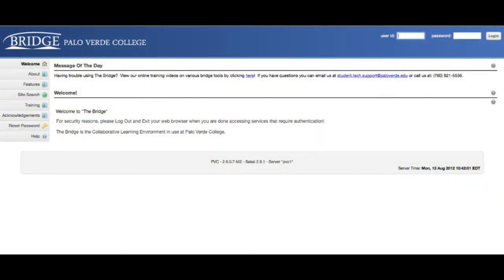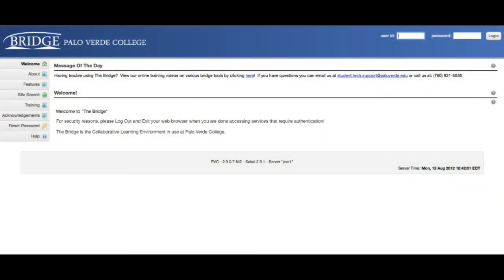Part 4 - Registration